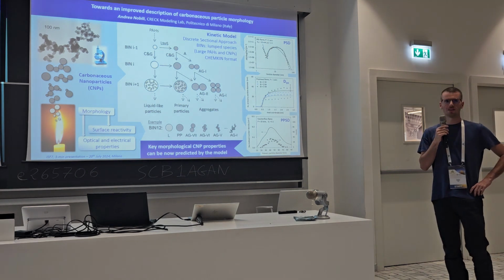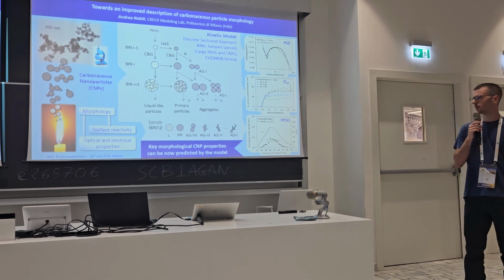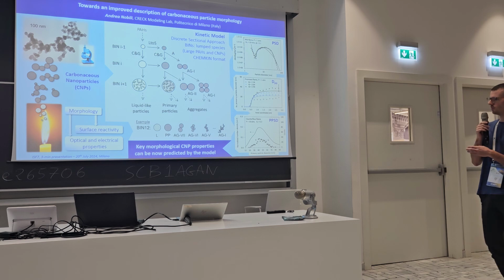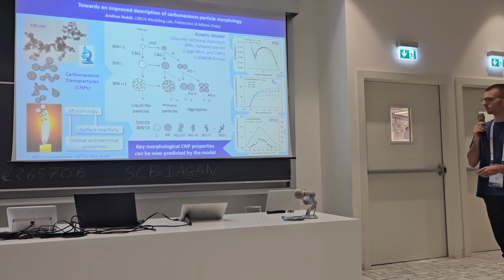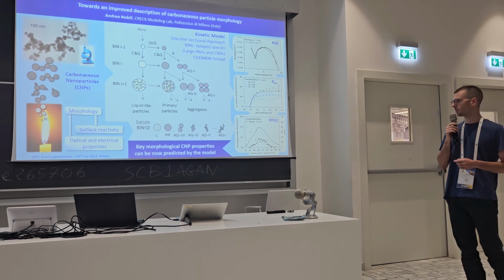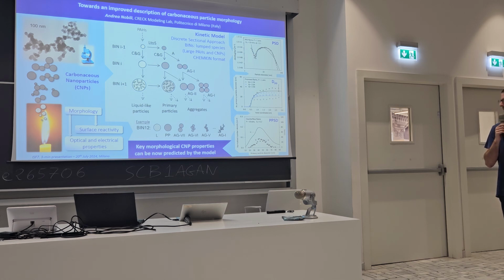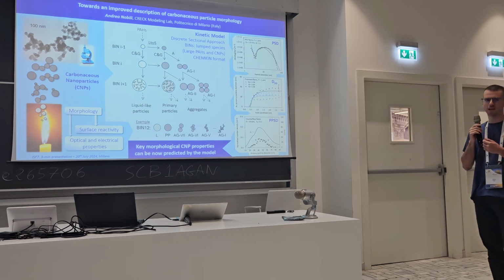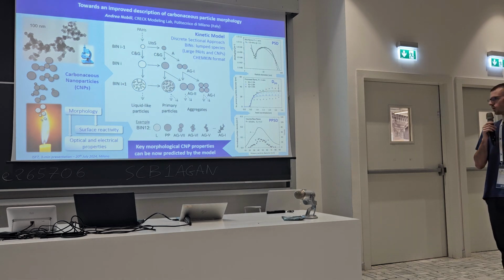Presentation by Andrea Nobili - 7th ISF Workshop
"Towards an improved description of carbonaceous particle morphology" was presented by Andrea Nobili at the 7th International Sooting Flame Workshop in Milan, Italy in July 2024. Dr. Nobili received an award for this presentation at the conclusion of the workshop.